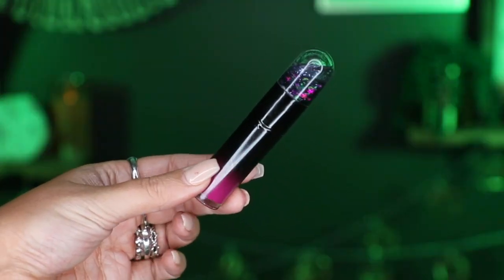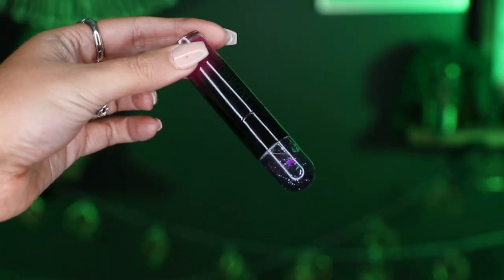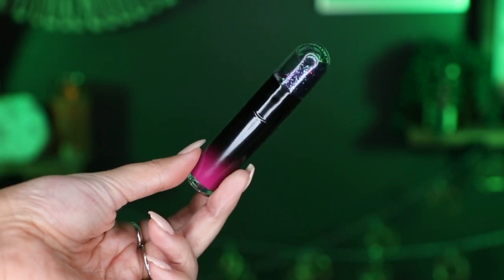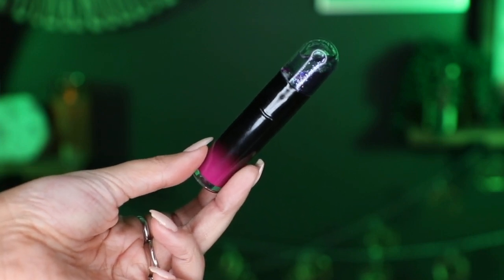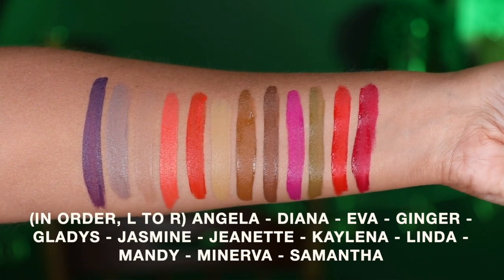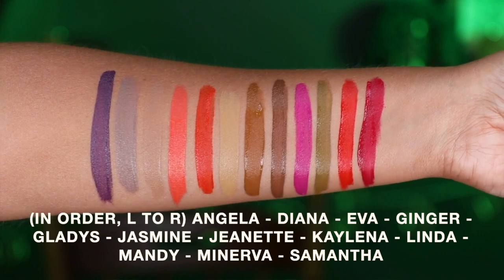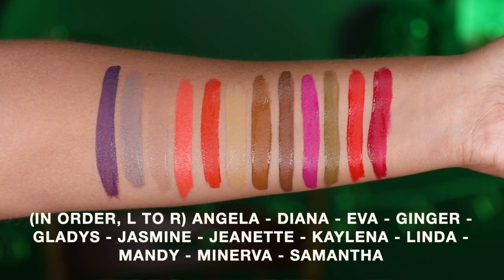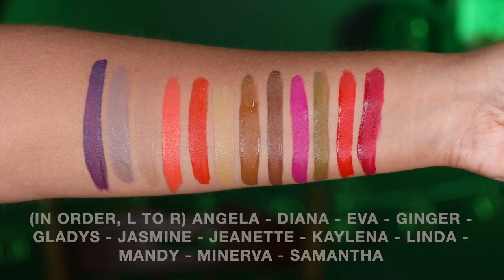Satin Sorcery liquid lips with Heather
Thank you so much for hanging out with Heather while she shows you our Satin liquid lips! We hope you loved the video and try our Satin liquid lipsticks! What was your favorite color combo?

Here is a link to Heathers channel!